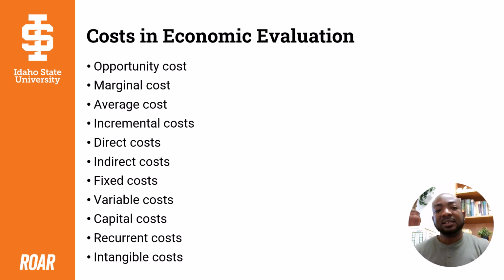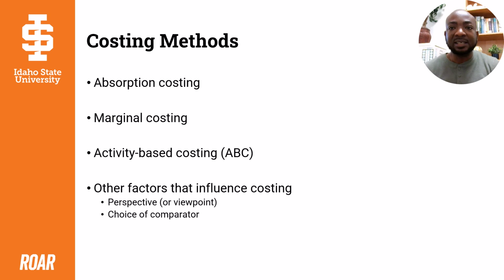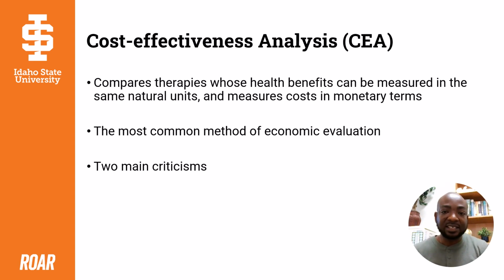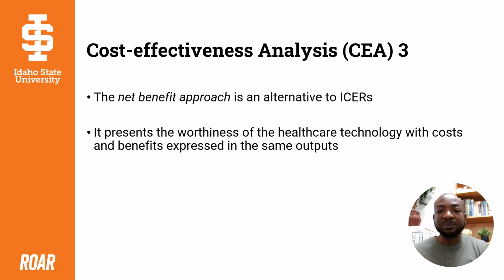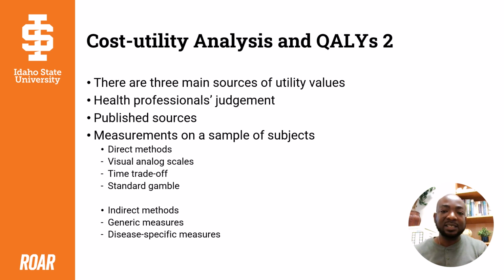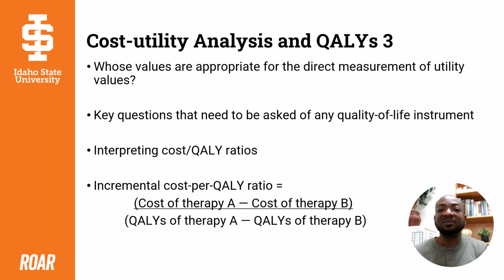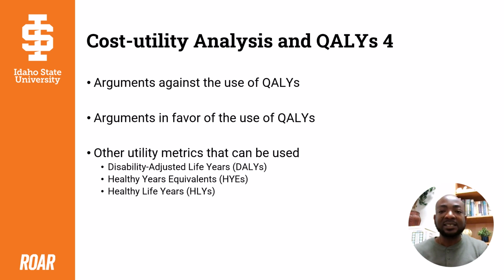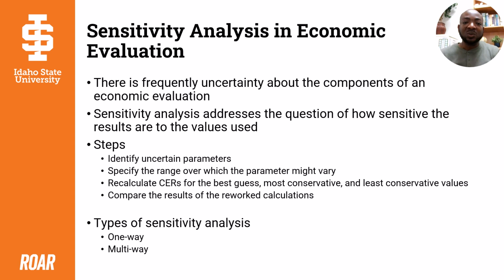An Introduction to Economic Evaluation Methods in Health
At the end of the lecture, you should be able to:
- Describe the key types of economic evaluation
- Calculate, interpret, and apply incremental cost-effectiveness ratios and incremental cost-per-QALY ratios
- Critically assess how healthcare benefits are identified, measured, and valued in cost-utility analysis and cost-benefit analysis
- Analyze the use of quality-adjusted life years (QALYs) and different methods for eliciting preferences and monetary values